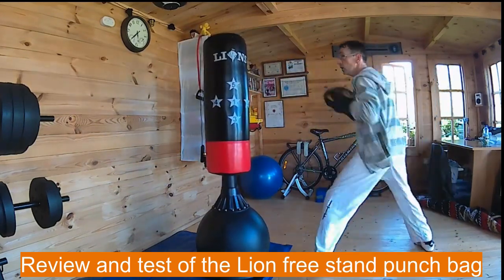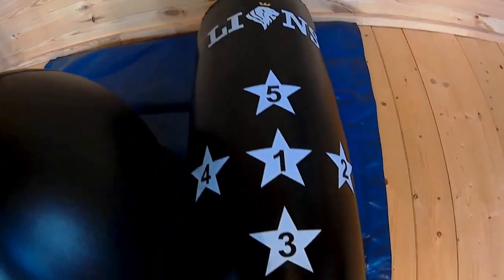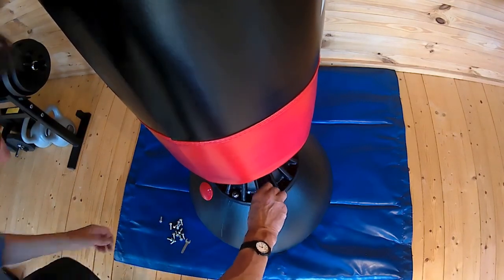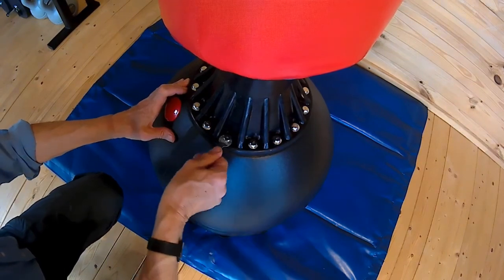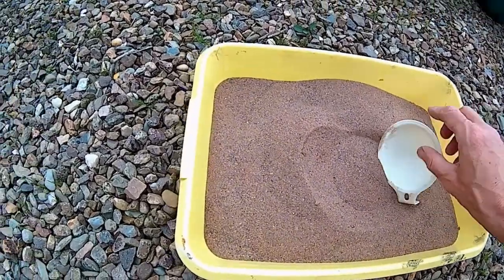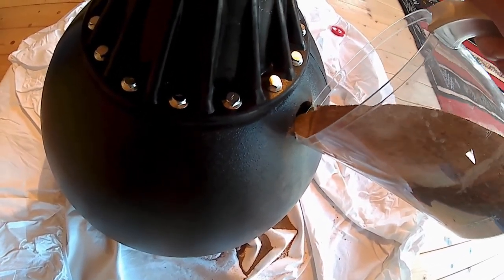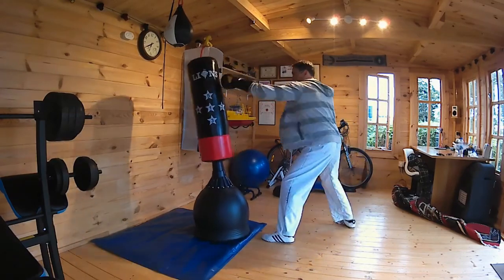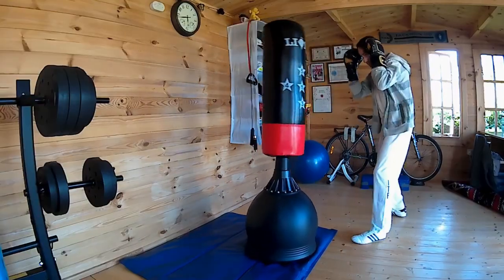Gallant kick bag review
Kick bag review and build, the free standing type.
Demonstrates the bag, what you get and how to build